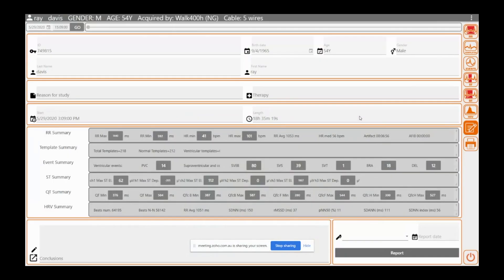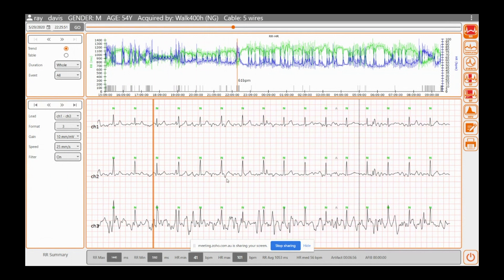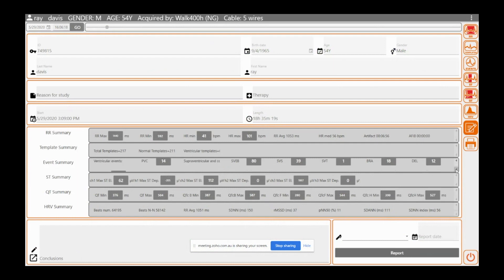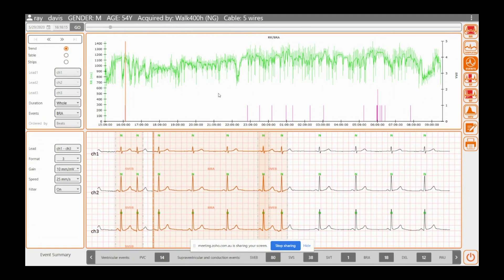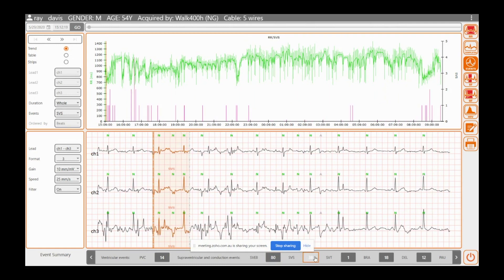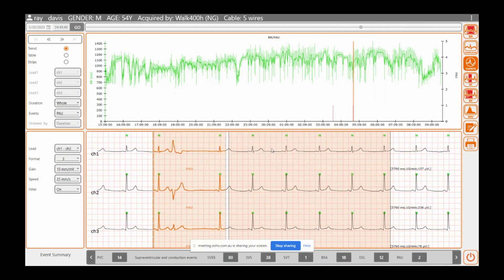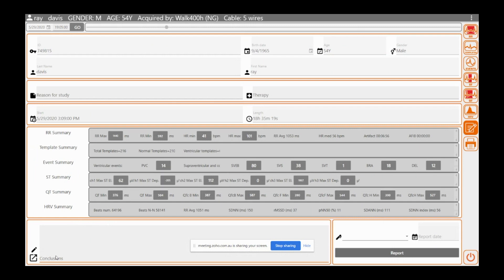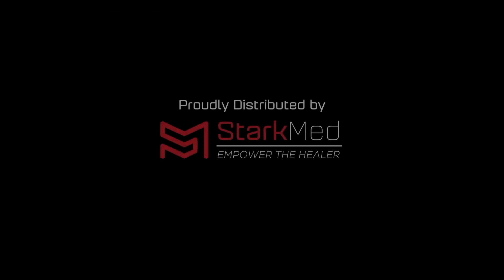Cardioline Cube Holter Analysis Software V3.20 - August 5, 2020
A 20min demonstration describing a holter analysis workflow presented from the perspective of a cardiac tech. The software presented is the Cardioline Cube Holter analysis software V3.20. The presentation was recorded on August 5, 2020 in Christchurch, NZ.